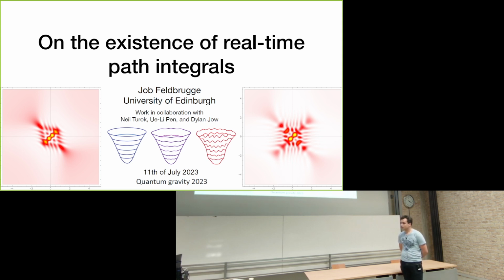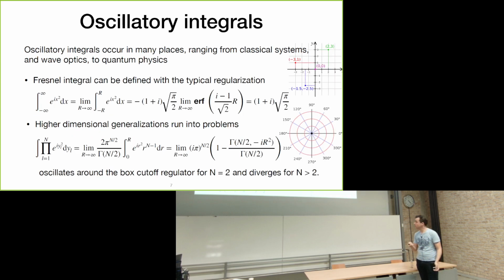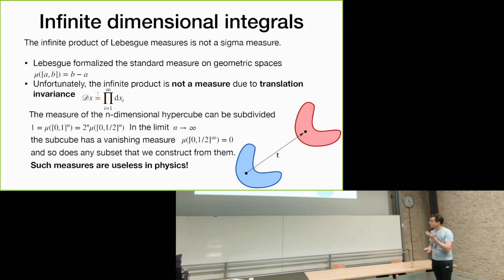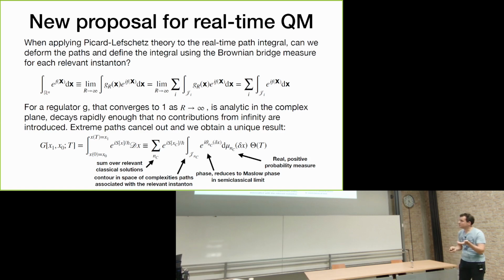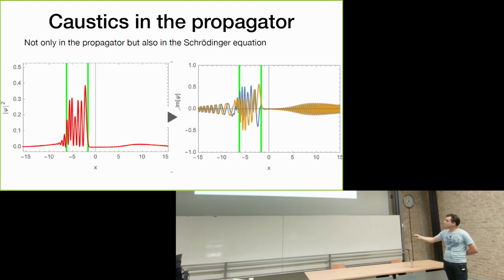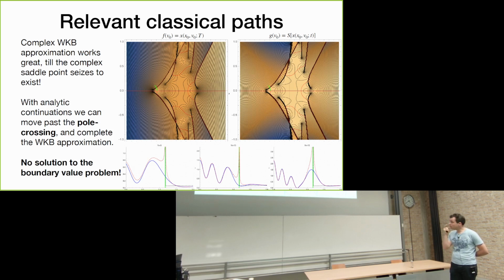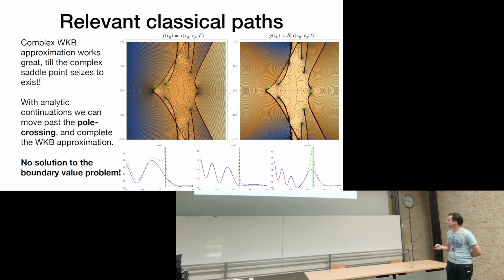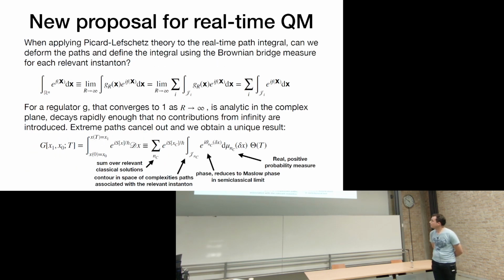QG2023 - Job Feldbrugge: On the existence of real-time path integrals